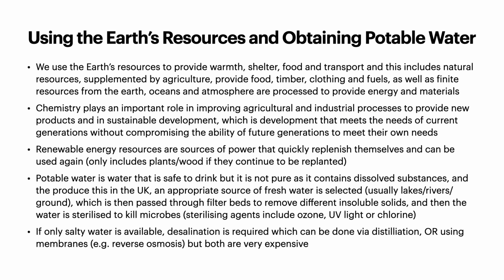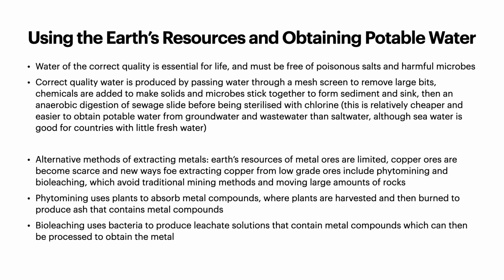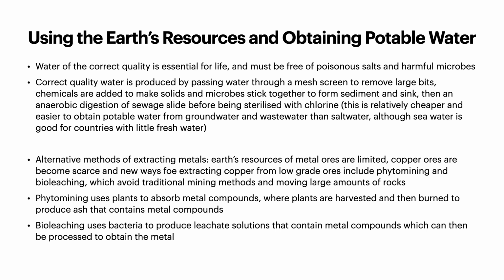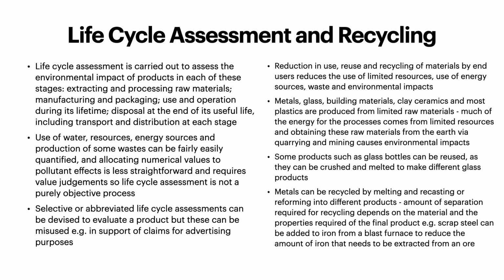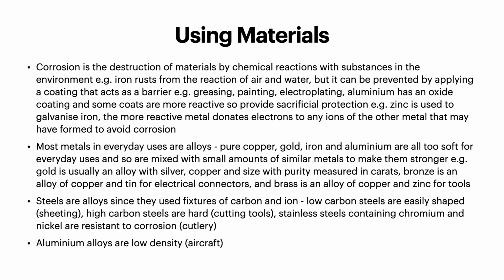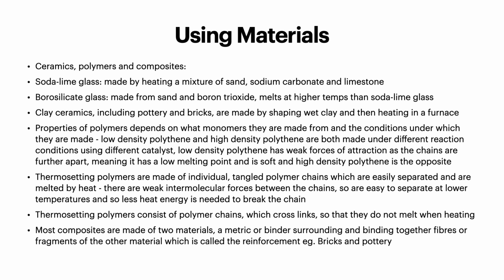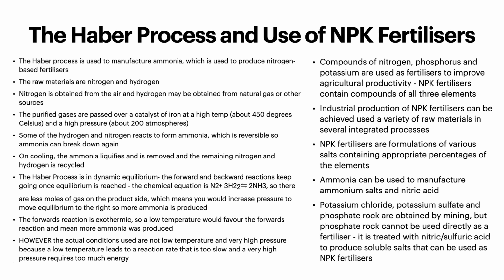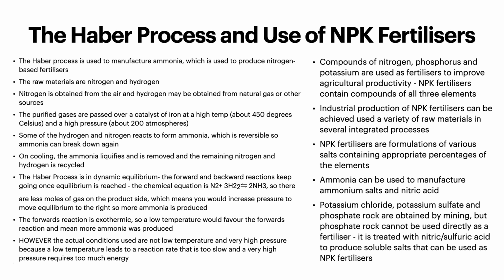GCSE Chemistry: Using Earth's resources